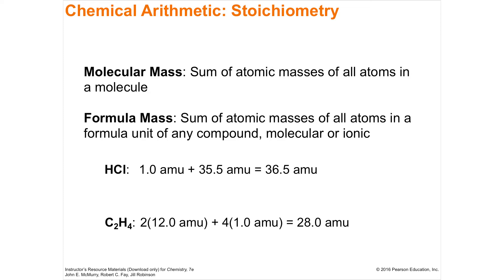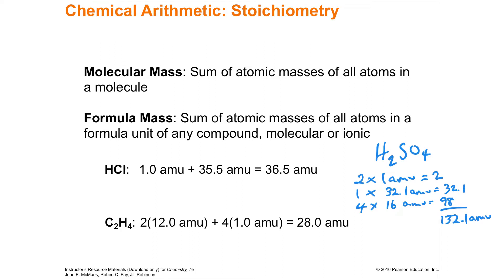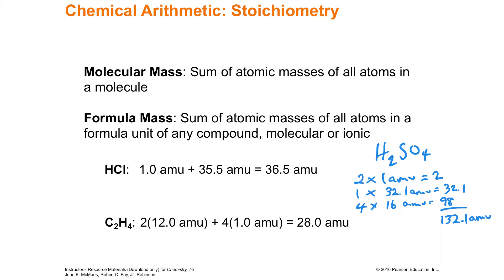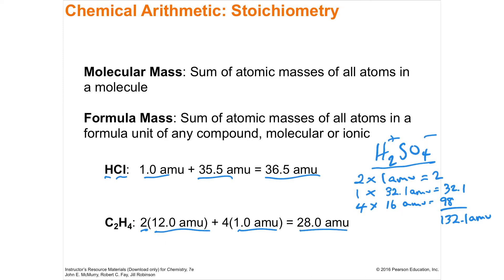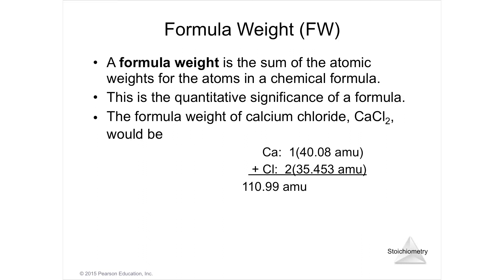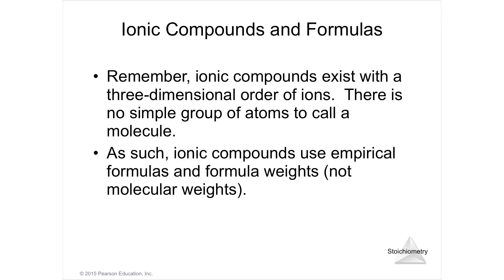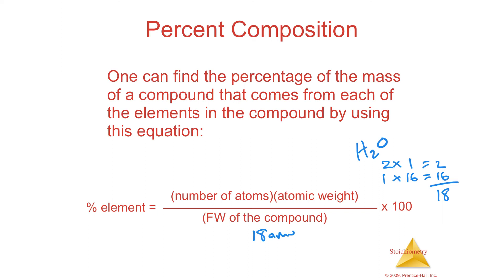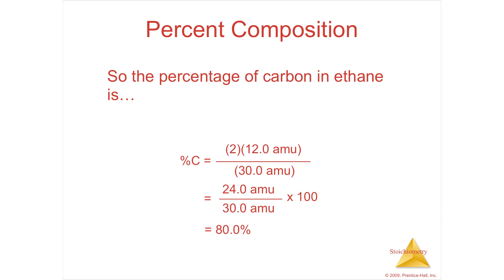3.3 Lecture Video Formula Weights